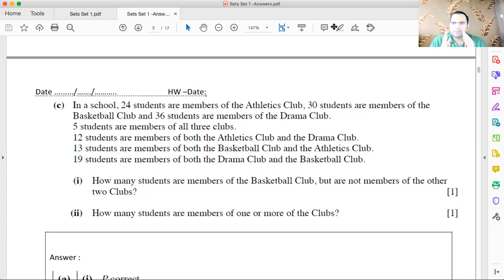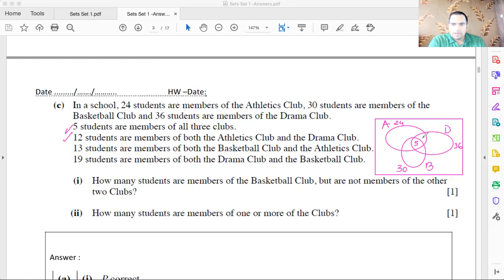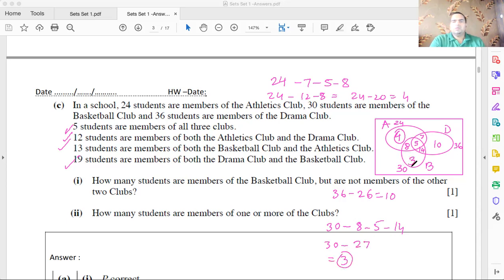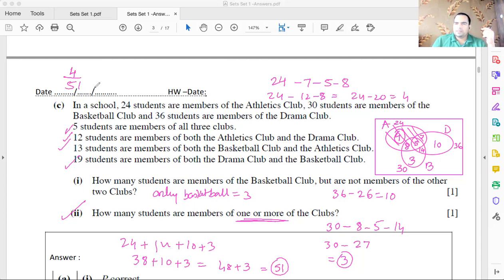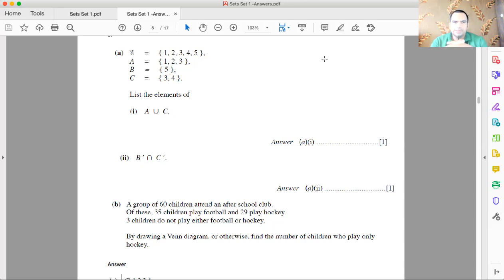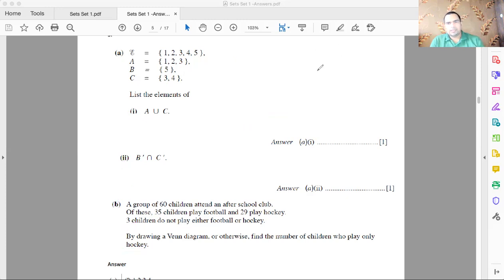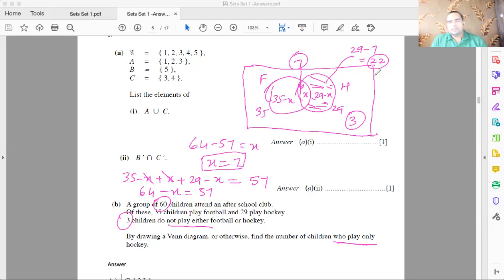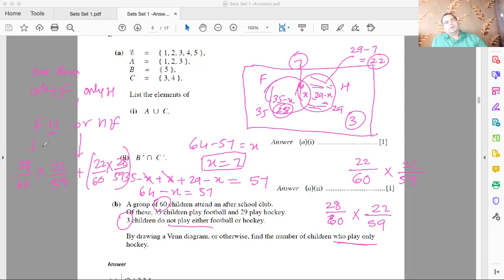Set Notation Word Problems-Basic Examples